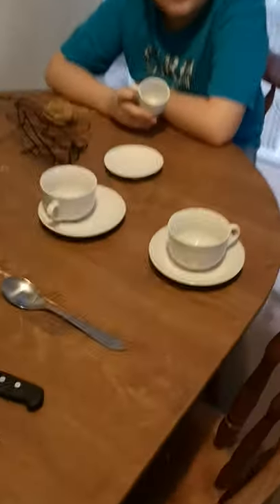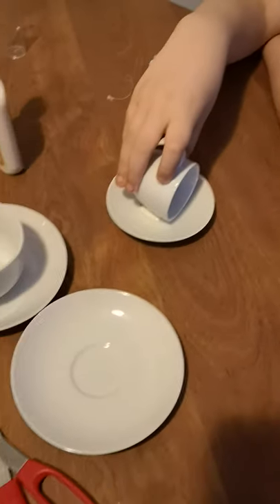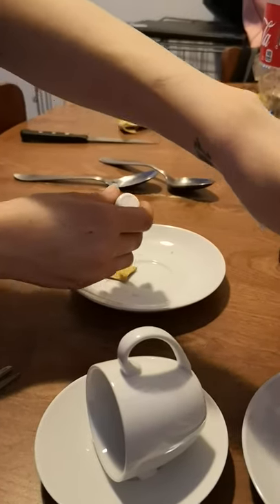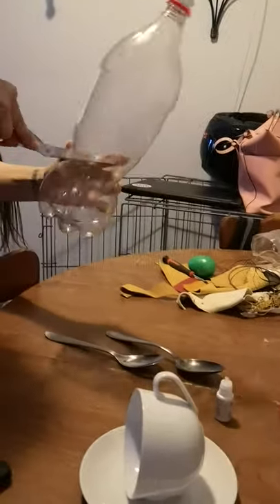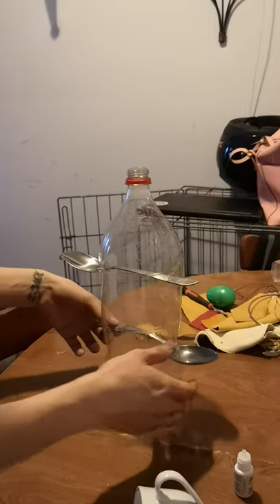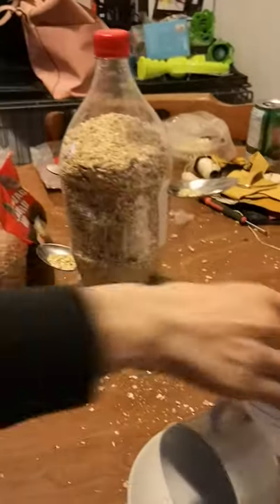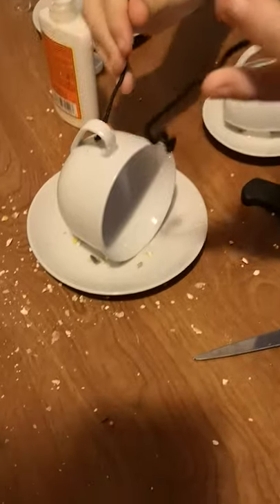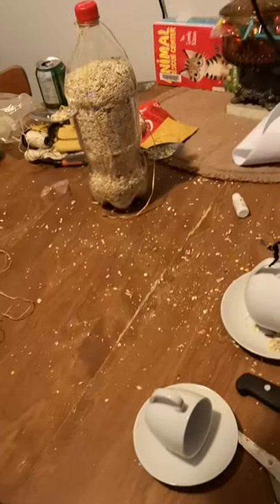YOTUNI - FUN AND EASY HOMEMADE BIRD FEEDERS!!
Join Miranda and Sep as they build some fantastic homemade bird feeders! Enjoy this activity at home and share your arts and crafts with us @YotuniCI on Facebook and Instagram!!